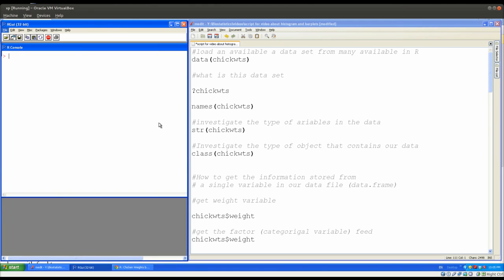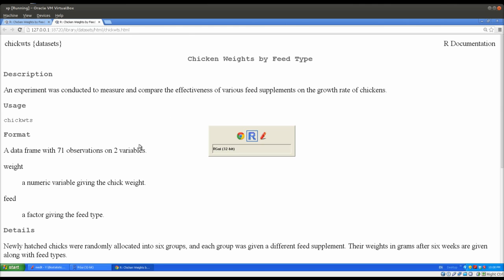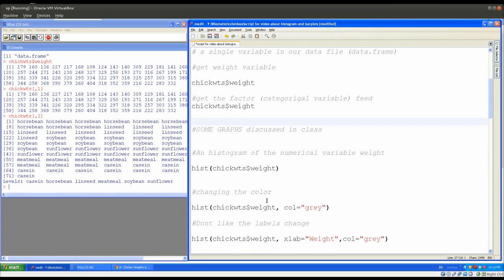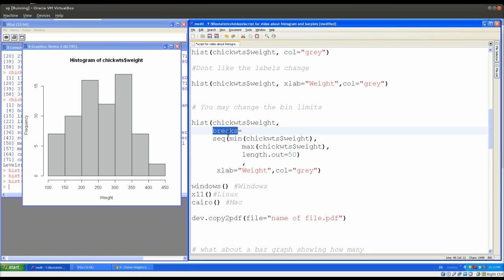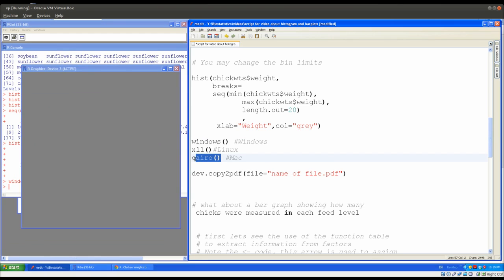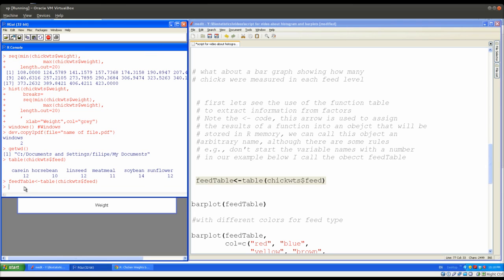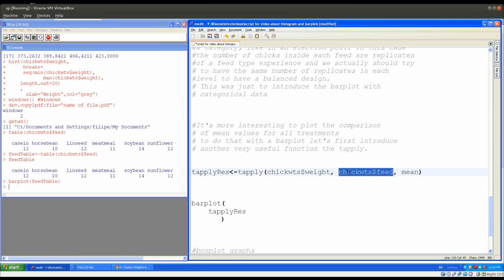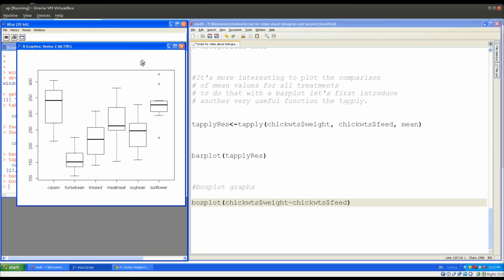Barplot boxplot video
An example on how to do barplots and boxplots in R